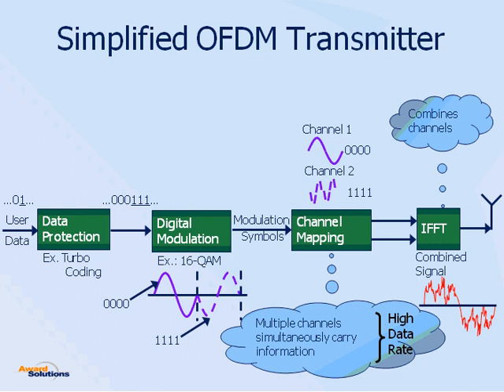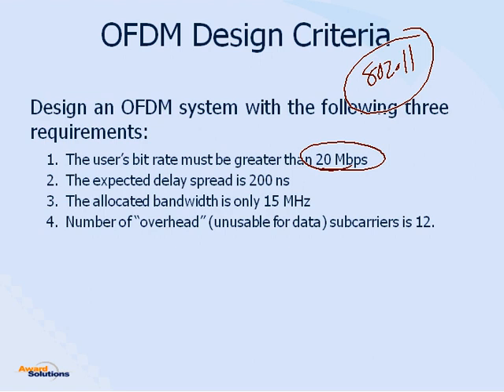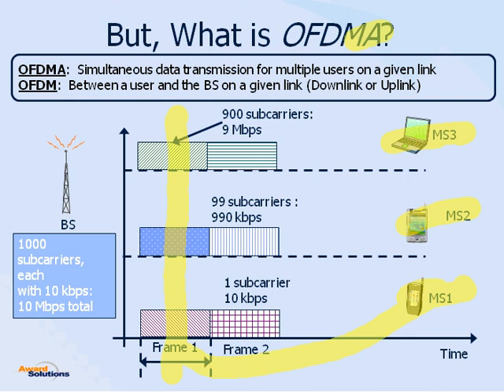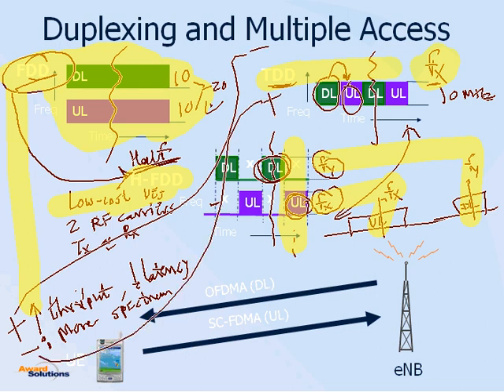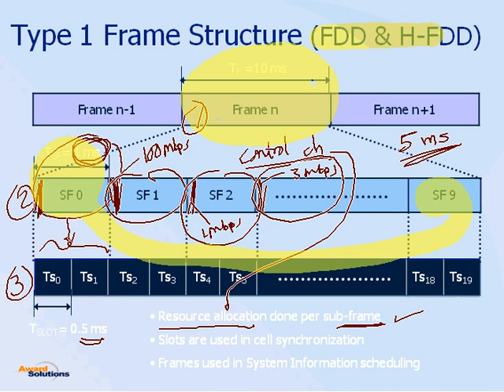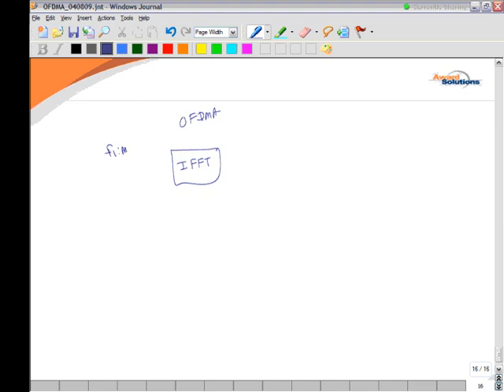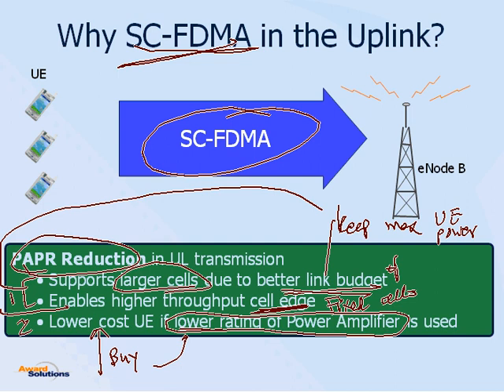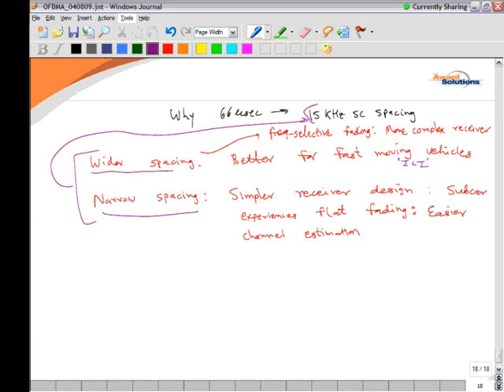Bootcamp: OFDMA and SC-FDMA Part 6